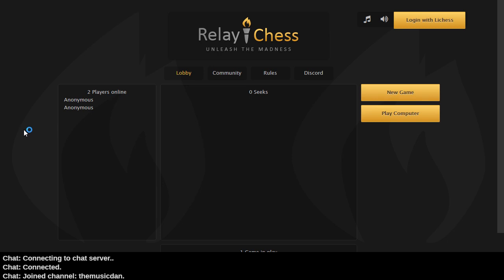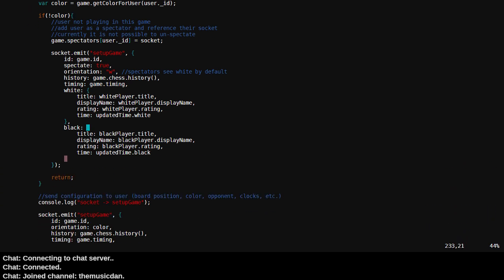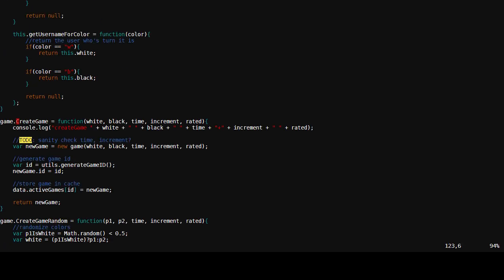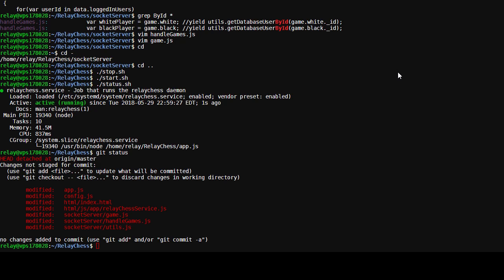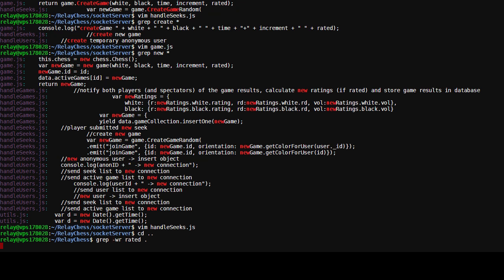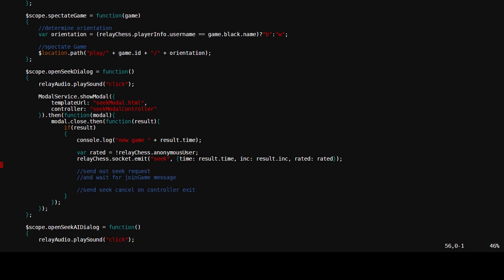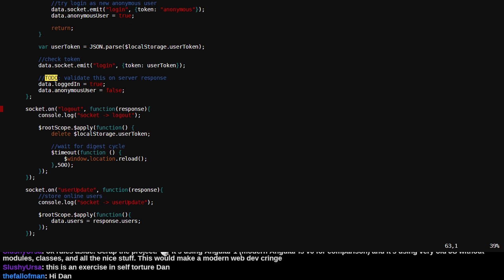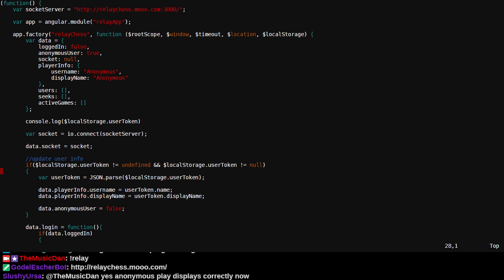Machine Lab: Relay Chess (continued)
A journey of a thousand miles begins with a single step. But once in a while I do hope to find an elevator.